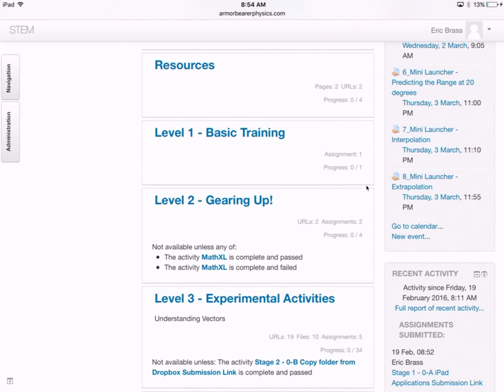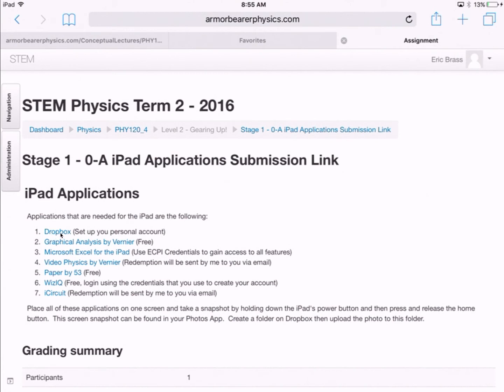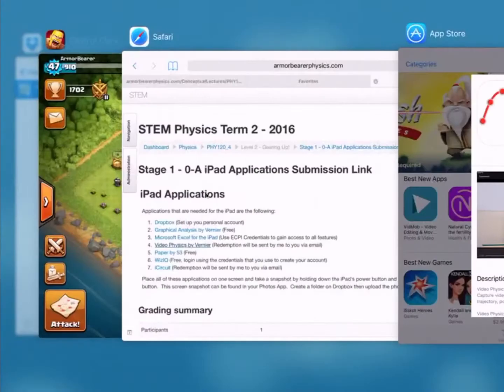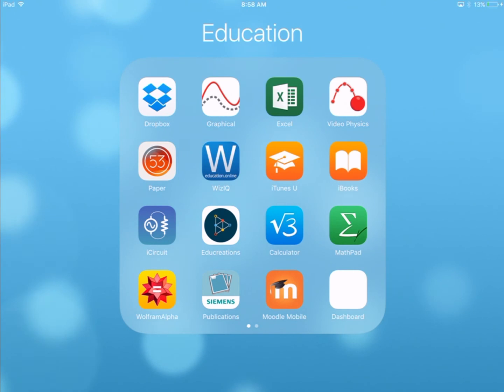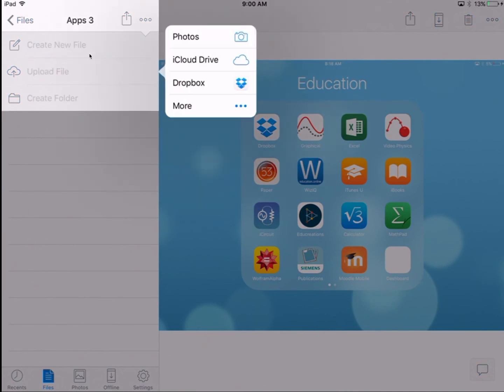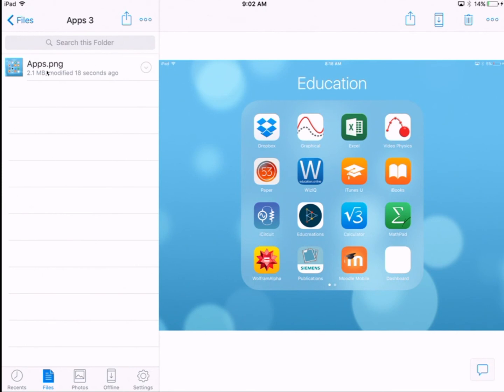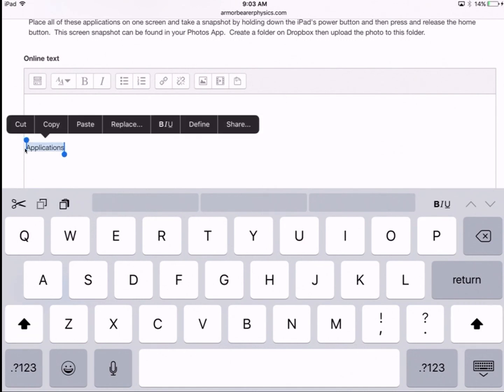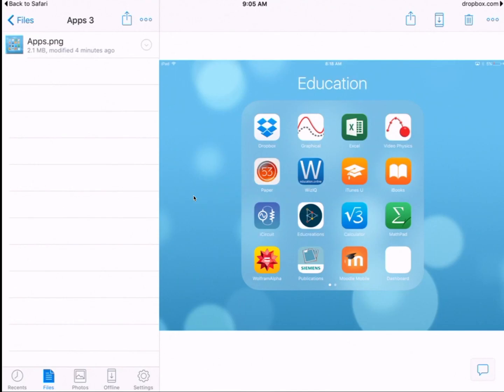iPad Applications v2